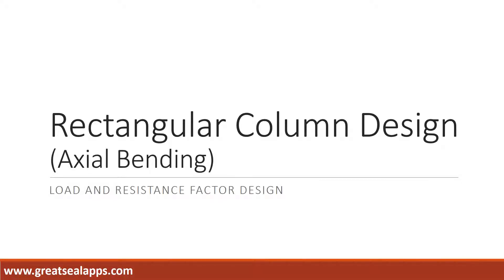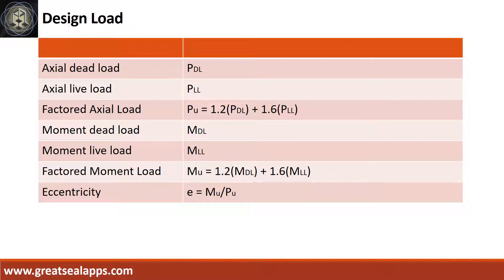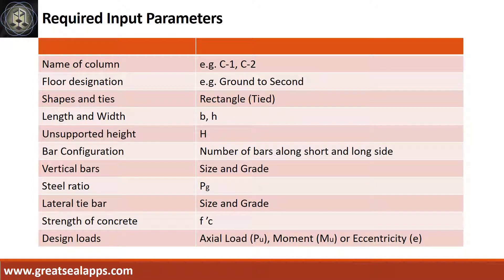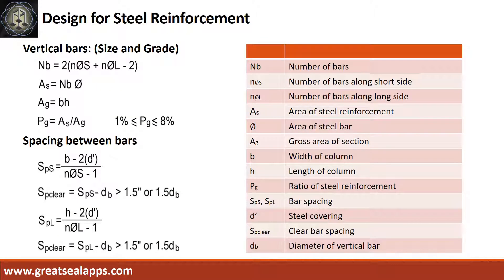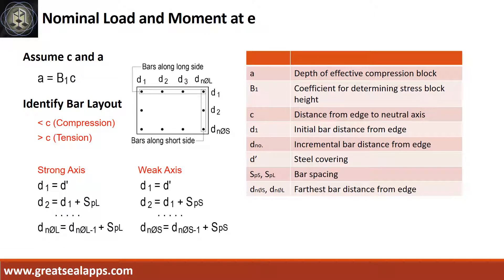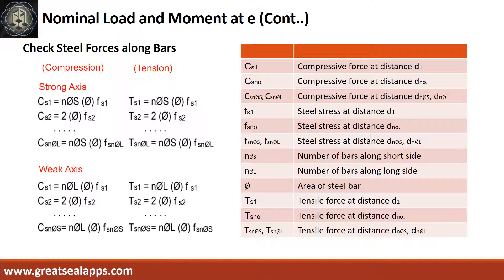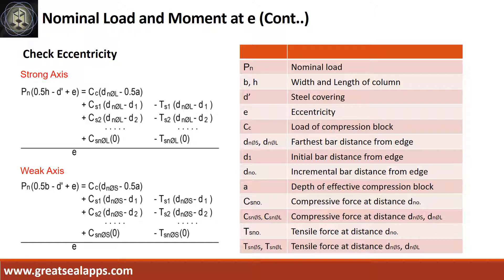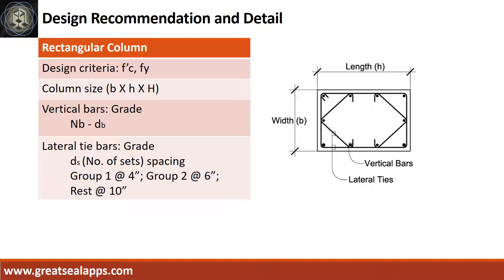How To Design a Rectangular Column with Axial Bending Using LRFD - Start Learning Structural Design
This video discusses step by step Formula of solving reinforced concrete rectangular column with axial bending load using Load and Resistance Factor Design based on eStructural Design Tao found on the App Store.

Be Confident With Your Structural Design Skill.